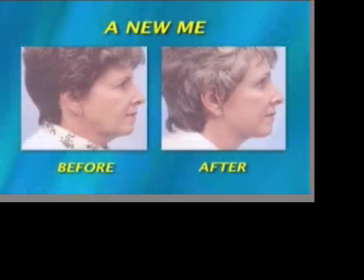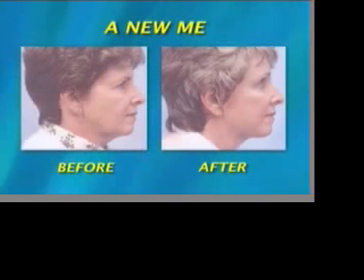Maryland Plastic Surgeon Interview 2/2: Dr. Donald Kress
Part 2 of interview with Frederick, Maryland Plastic Surgeon Dr. Kress.